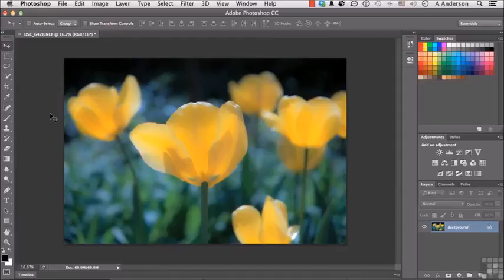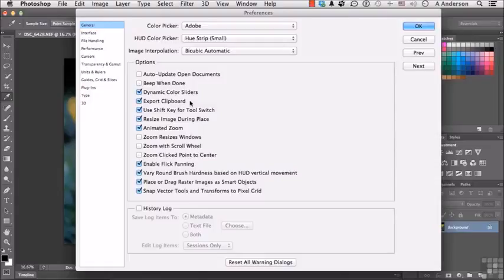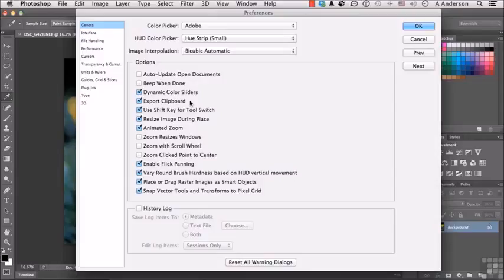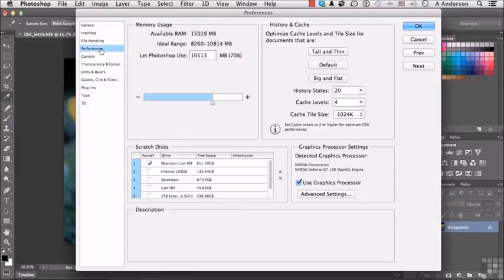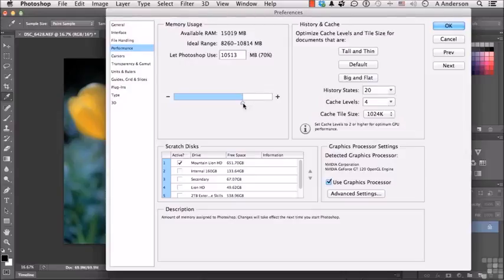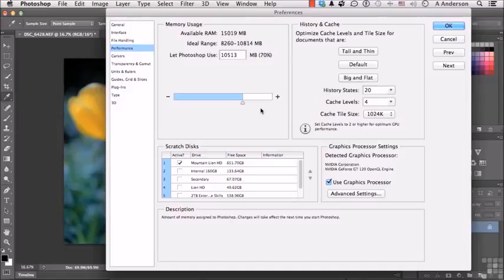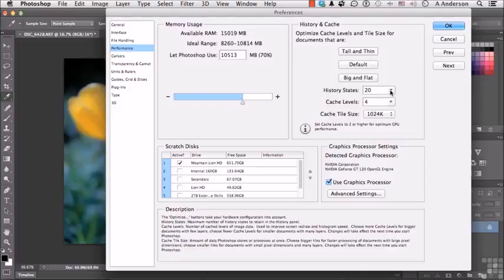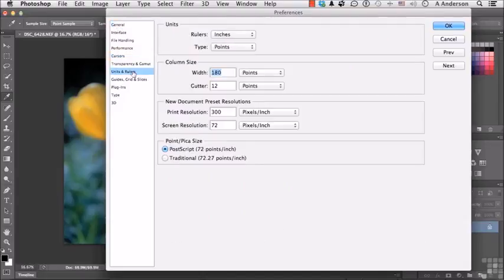Photoshop cc tutorial for beginners Chapter 03 Part 02 Essential Preference Settings